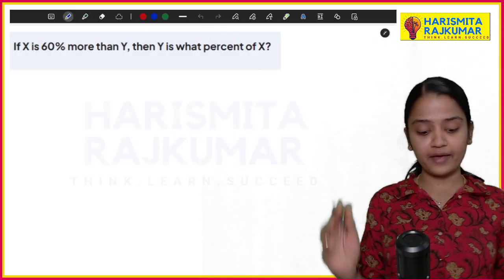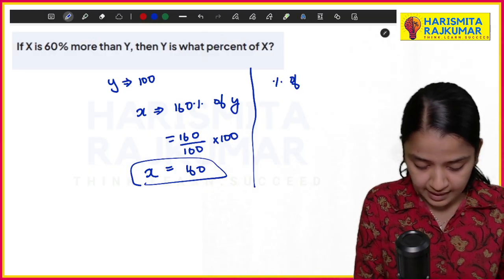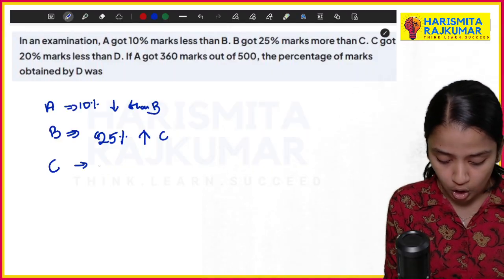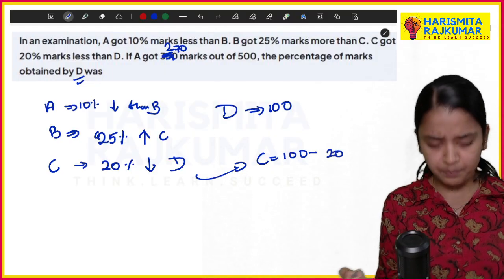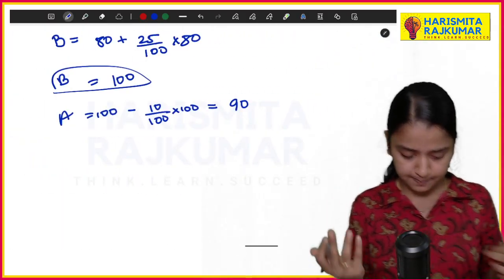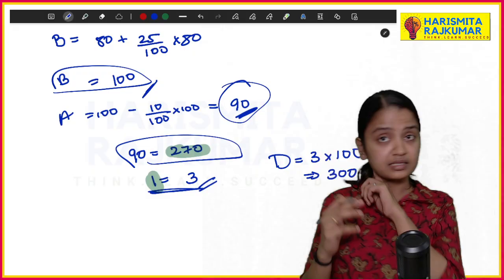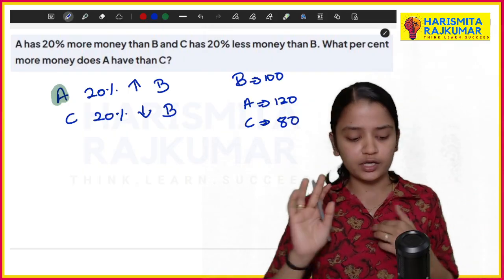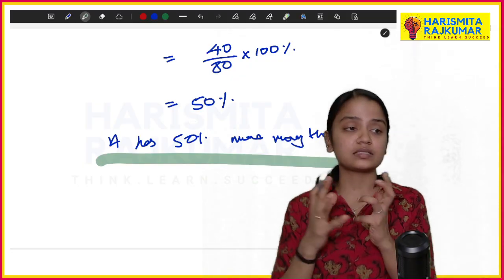Important Percentage Formulas | Shortcut Tricks for Exams & Aptitude | Percentage #5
Master percentage calculations quickly with these important formulas! 📊
In this video, you'll learn:

Finding the original value from percentage

Shortcut tricks for faster calculations
Perfect for exam preparation, competitive exams, and daily math problems.